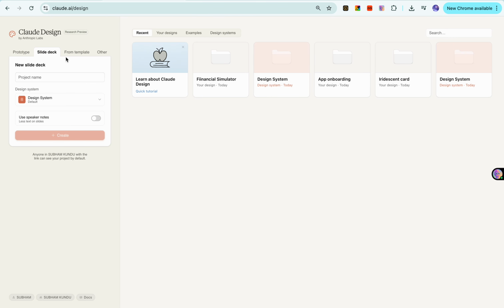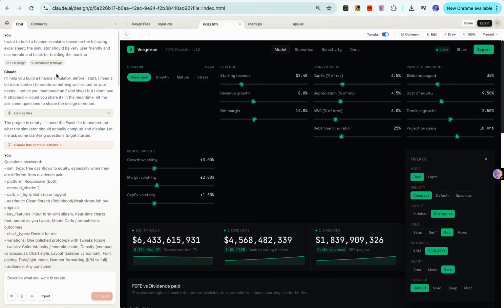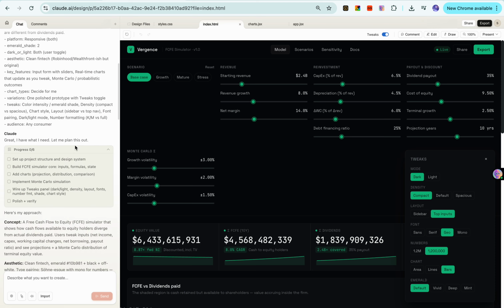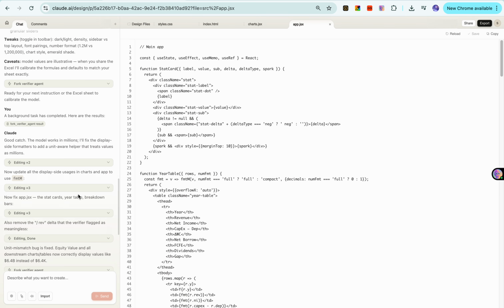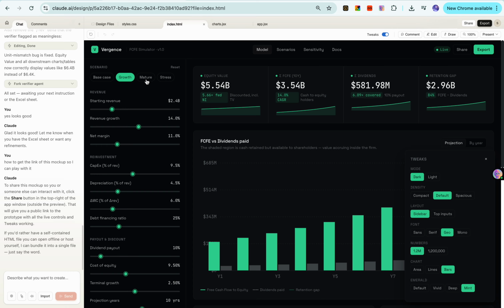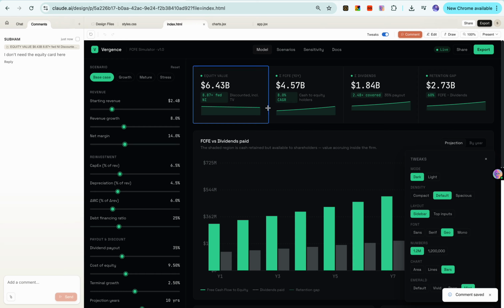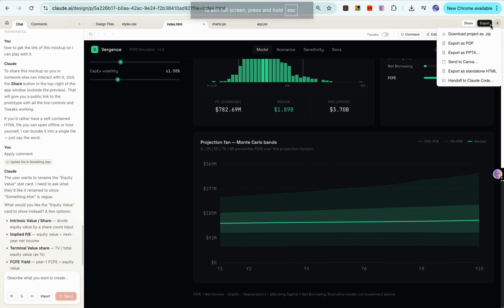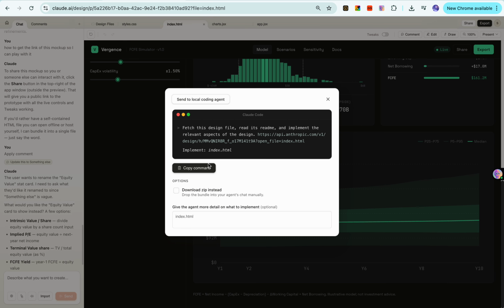Claude Design Walkthrough for Non Designers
Claude Design launched yesterday.

I spent an hour putting it through a real test, and I'm genuinely impressed.

To see what it could do, I took an equity valuation model I had sitting in Excel (the kind that values equity in stable firms using free cash flows to equity, especially when they differ from dividends paid) and turned it into a high-fidelity mockup. No design skills required. I'm not a designer.

But here's the part that actually changed things for me: the last 10-15 seconds of the video.

You can export the design directly into Claude Code with a single line. Which means the handoff between "I have an idea" and "I have a working app" just collapsed. Your Claude can now start coding the live app straight from the design.

@anthropic-ai @claude congrats on the launch.